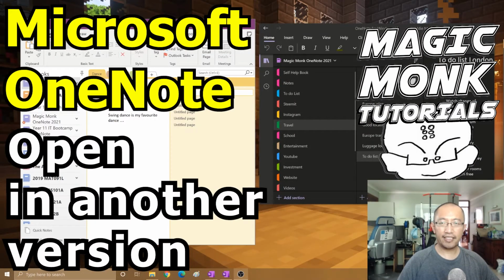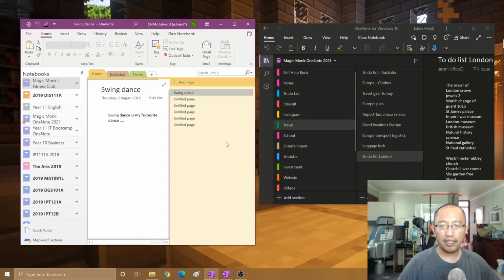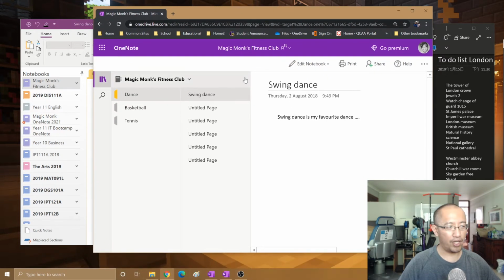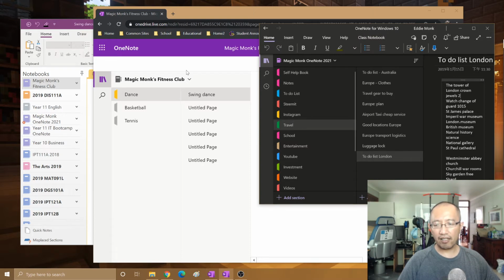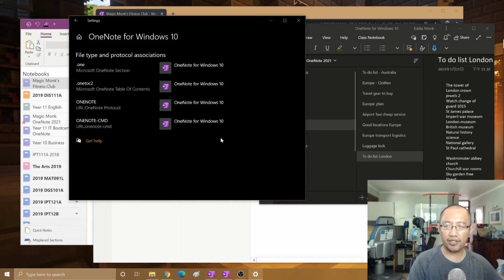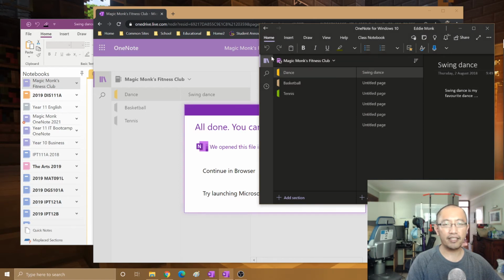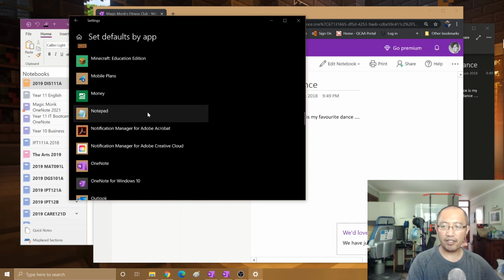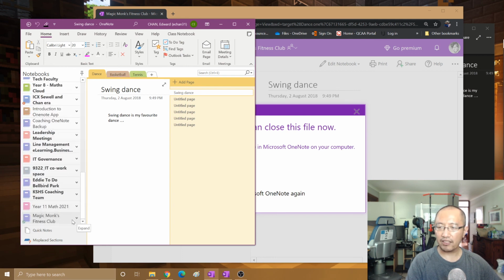Microsoft OneNote: How to transfer a notebook to another version of OneNote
In this Microsoft OneNote tutorial, you will learn how to open the same notebook in multiple versions of OneNote, including the Onenote App (also known as OneNote 2016), OneNote for Windows 10, and OneNote Online.